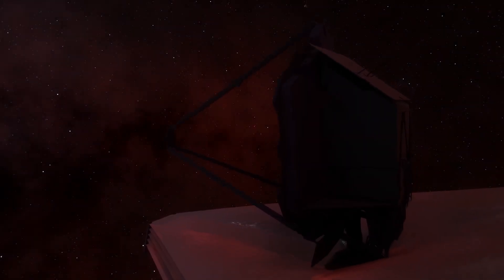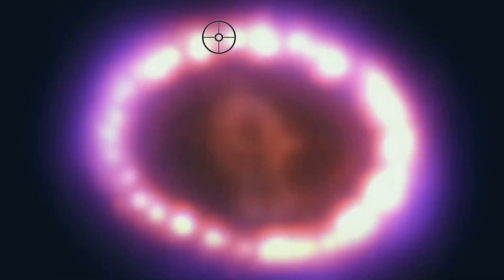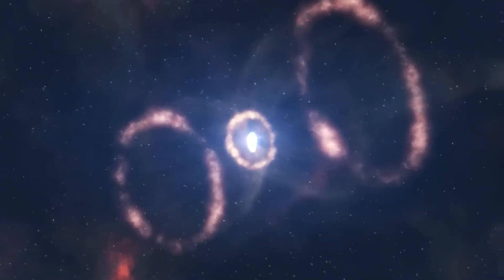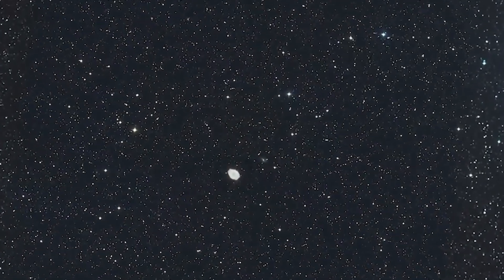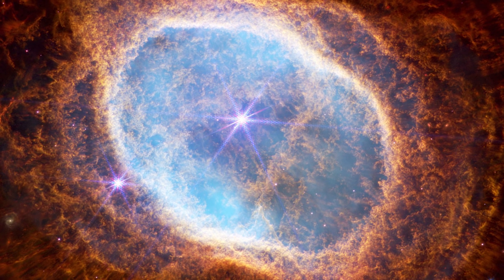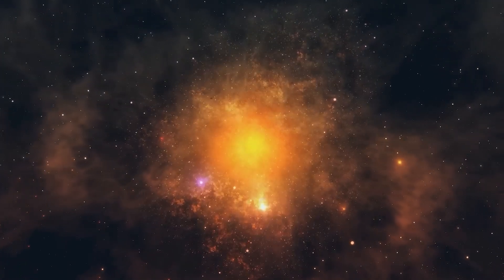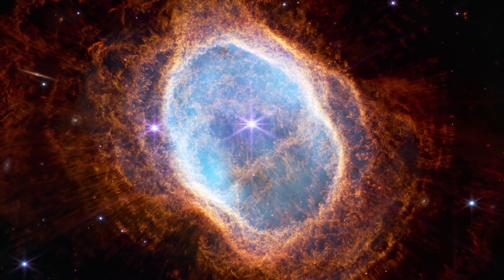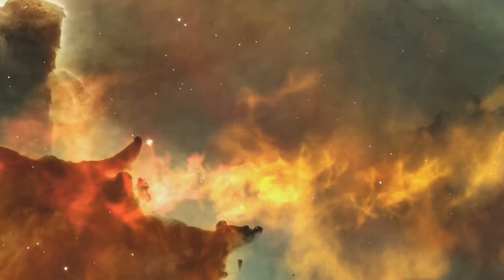Neil deGrasse Tyson: "James Webb Just Announced First Real Image of a Supernova!"